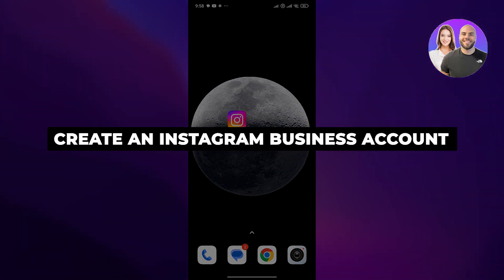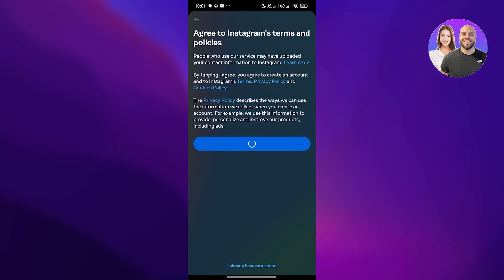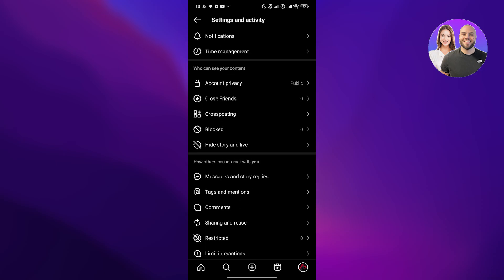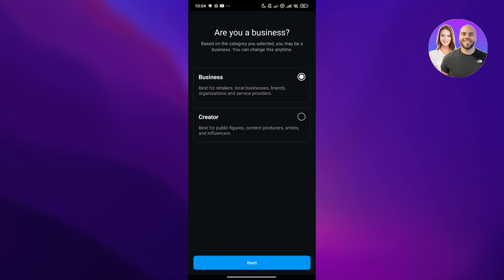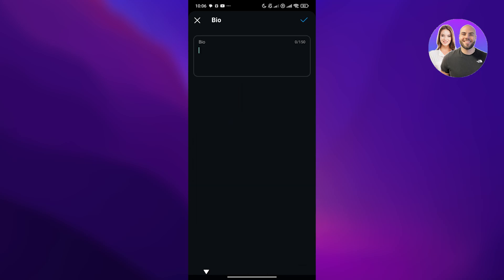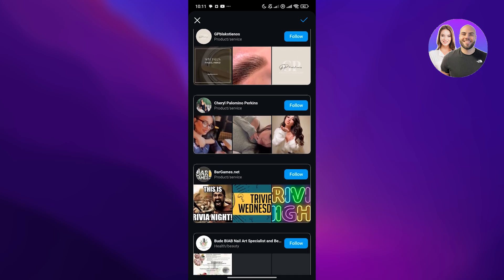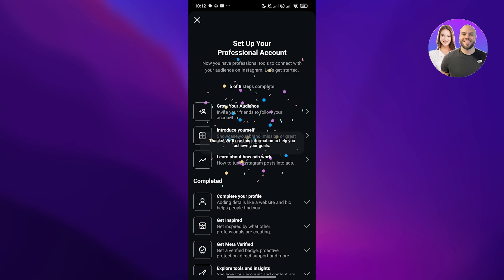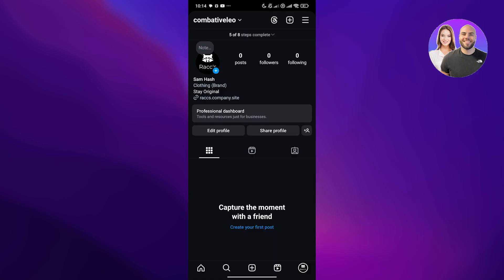How To Create An Instagram Business Account (2026)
In this video, we show you step-by-step how to create an Instagram Business Account. This tutorial will help you set up your account correctly and get started with all the tools Instagram offers for businesses.